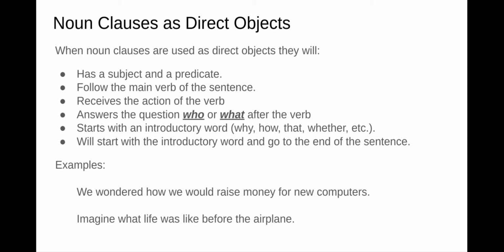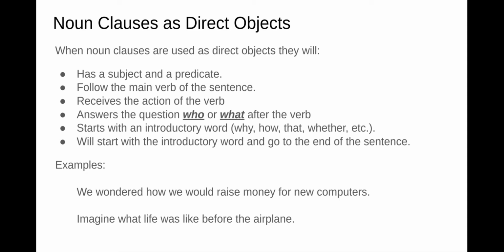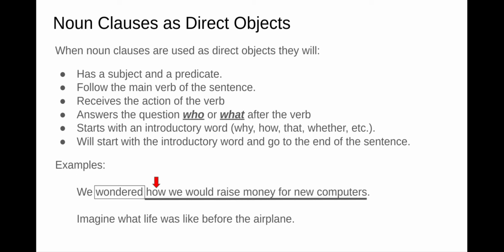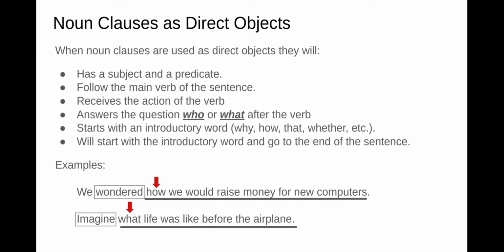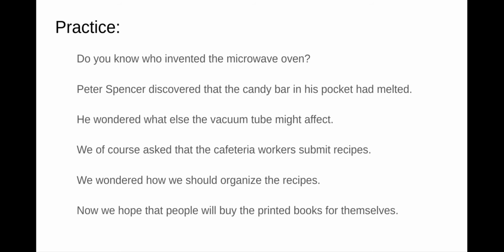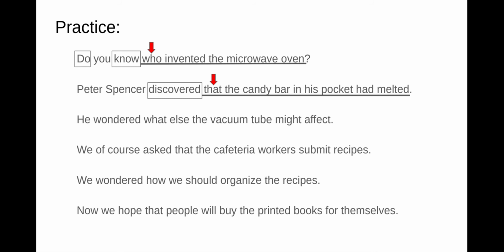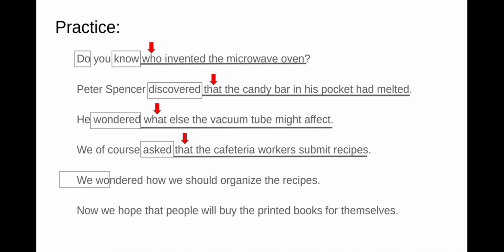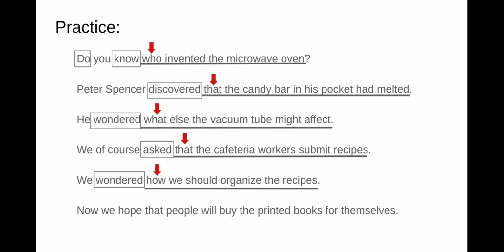Noun Clauses as Direct Objects - Grammar 8.9 - Google Slides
Grammar Lesson 8.9 - Noun Clauses used as Direct Objects and how to find them.